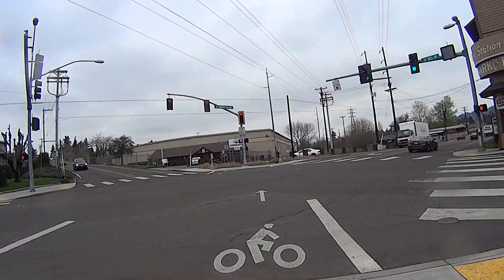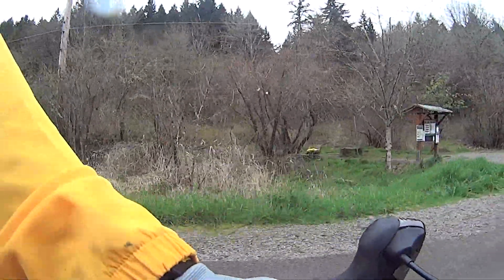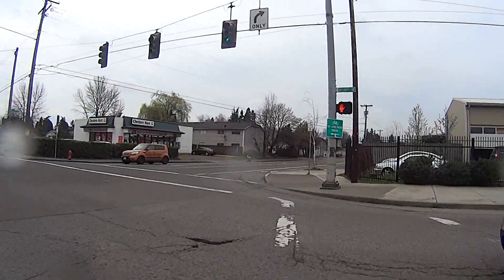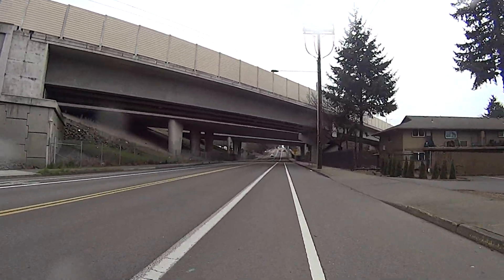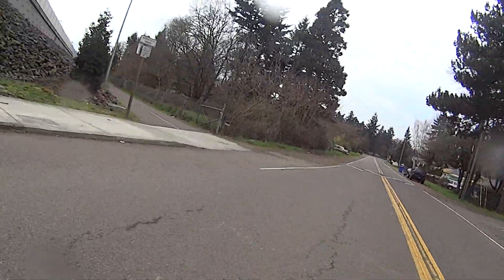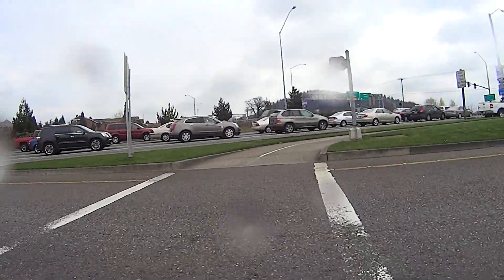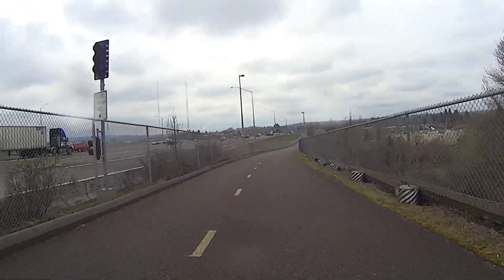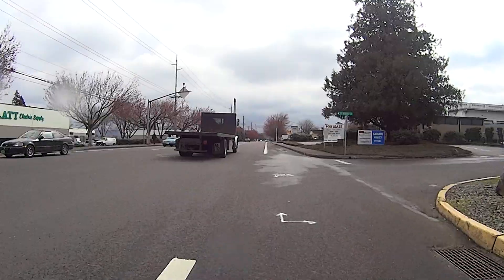17/26/41 mi Springwater Trail bicycle route preview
This is a route preview for a club ride.

All options begin at Sellwood Riverfront Park in Portland.  The 17 mile route is an out and back to the south entrance to Powell Butte.  The 26 mile route is an out and back to Gresham City Park while the 41 mile route goes to Gresham but on the return goes south on the I-205 bicycle path.

Please note: The video may contain routing errors and the entire route is not shown on the video. It is not intended to be used in place of a map and proper planning. This video does not purport to identify all hazards or dangerous conditions on the route. Further, route conditions are changeable and will be affected may factors such as weather, traffic and construction. Always ride within your abilities, your confidence and the course conditions. Cycling is an inherently dangerous activity, especially when riding in traffic and on hills. Always wear a helmet and make sure your bicycle is in good mechanical condition. The author of this video provides the video without representations or warranties of any kind and by viewing this video you agree to indemnify and hold the author harmless from any damages that may result from your viewing or use of this video.